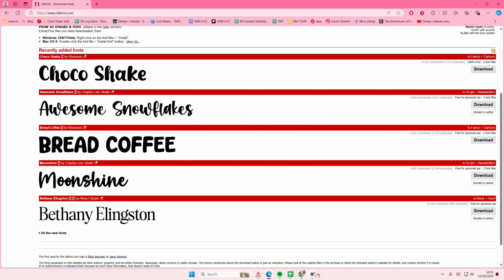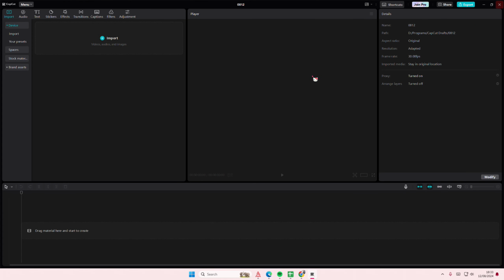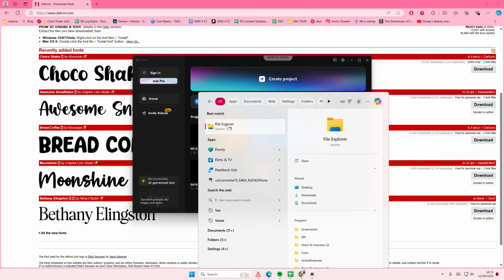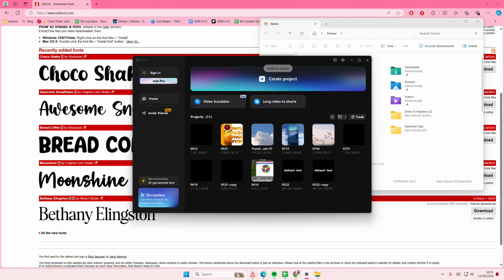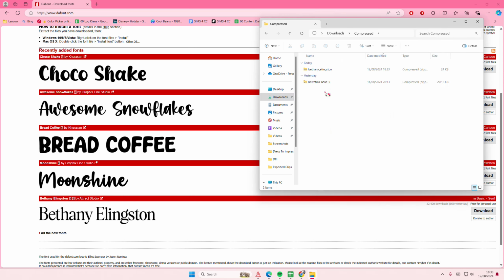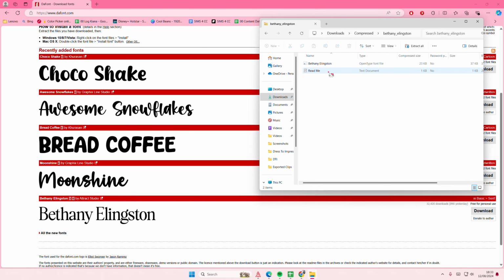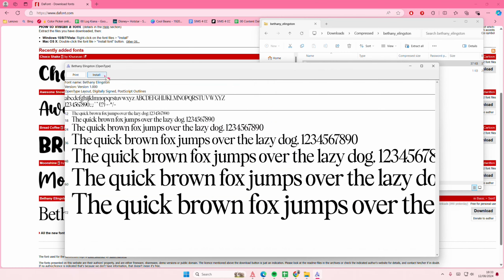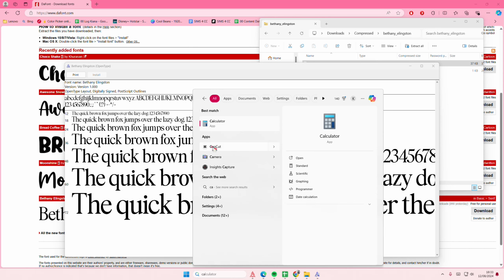❤ HACKS: How To Import Fonts Into CapCut PC | Full How To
Learn how you can import fonts into CapCut PC by watching this video.